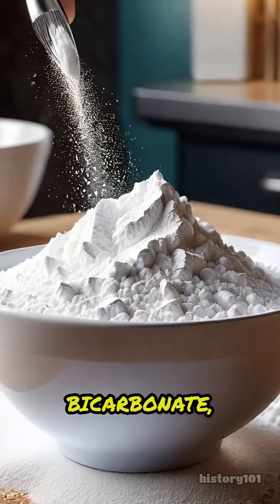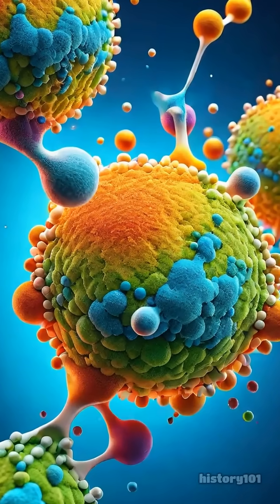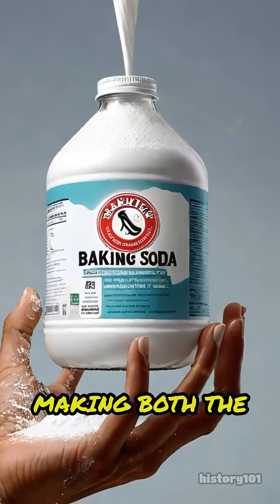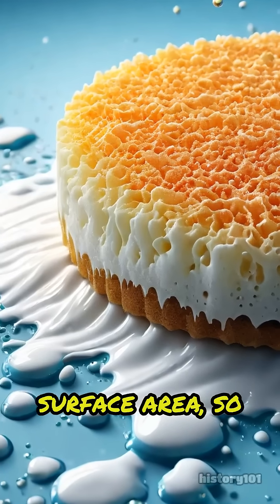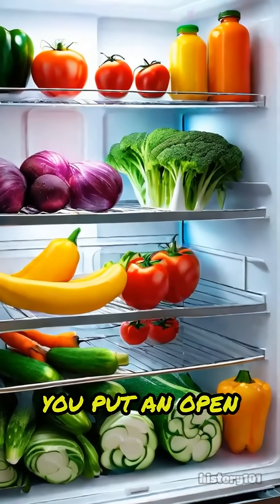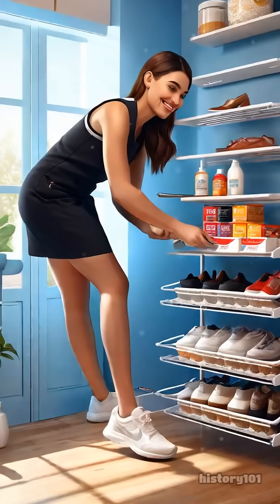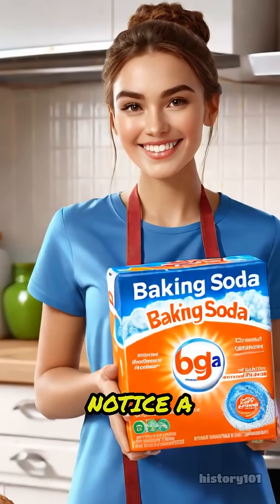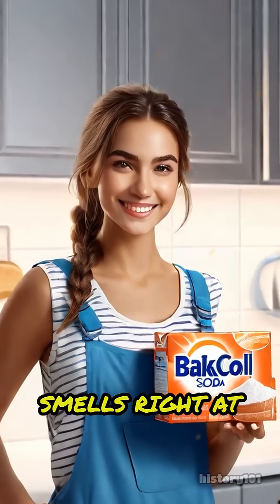ELI5: Why Does Baking Soda Help With Smells?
Ever wondered how baking soda tackles tough odors? Discover the science behind this kitchen hero!